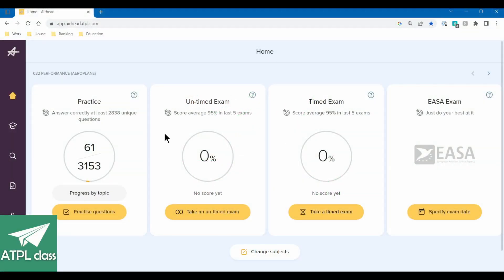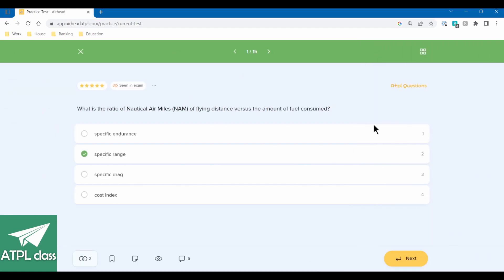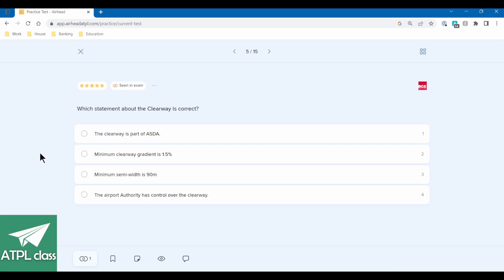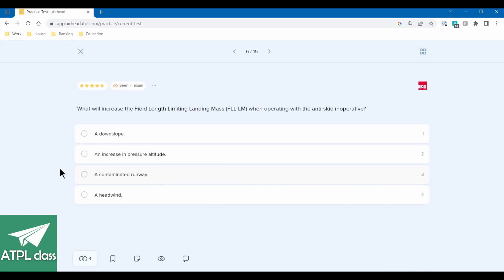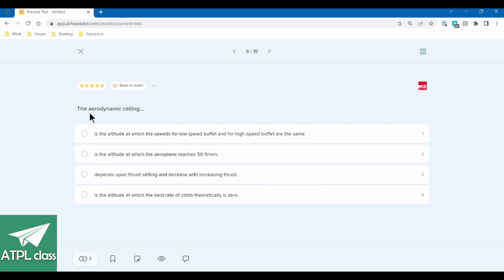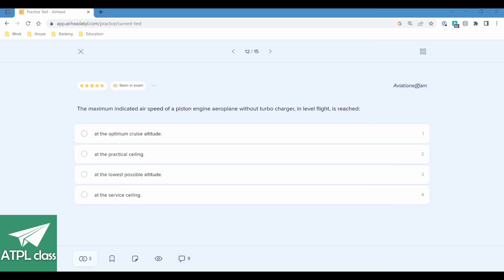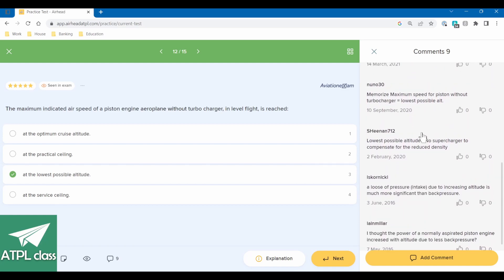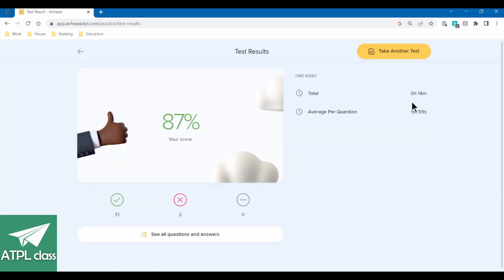ATPL Performance - Study Session.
Welcome to a half way Study Session for Performance.

This is a demo of how I would use a question bank in order to study for an exam. This is a more casual video featuring me making mistakes and being an idiot, so if you like it as an idea let me know by commenting and liking the video.

I used the ATPL Airhead question bank. It's a collated question bank using questions from the other big 4 banks: Aviation Exam; ATPL Questions; BGS Online and ATPL GS. It has some cool features that are worth checking out such as the comments section and personalised collections.

Make sure to LIKE and SUB so you don't miss future video